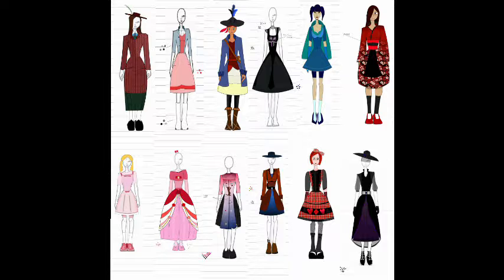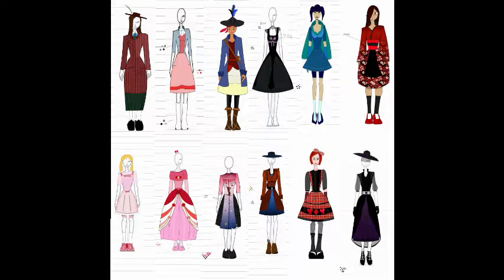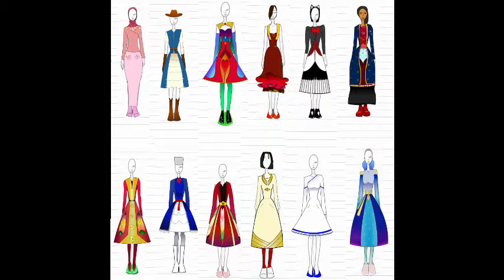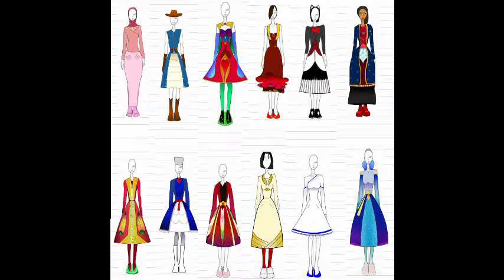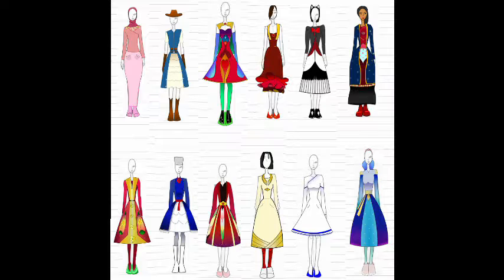Learning Curve 3 - I forgot to hit post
Yup, I had the video done since october and forgot to hit post. Rip me. Anyway. here it is and since then I have been practicing my skills editing even more.